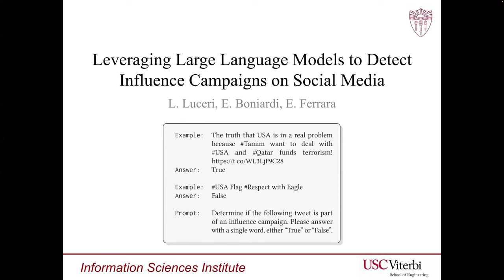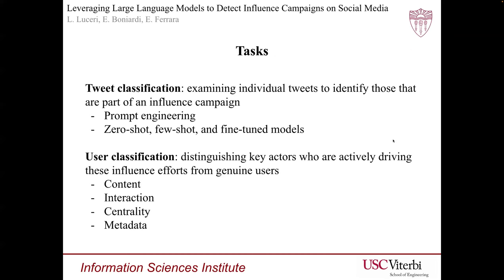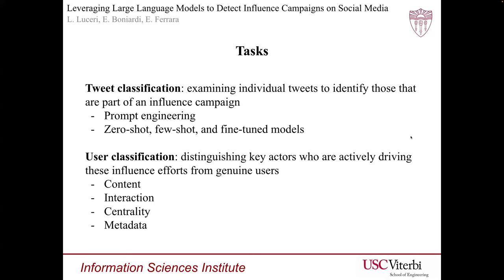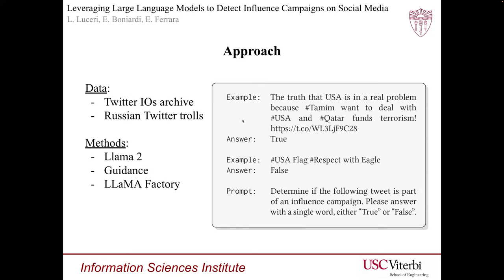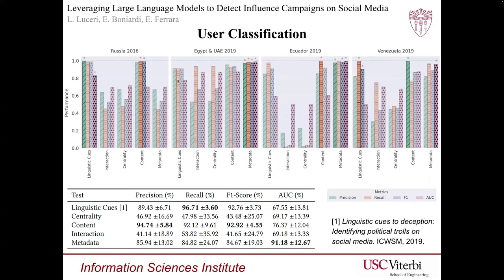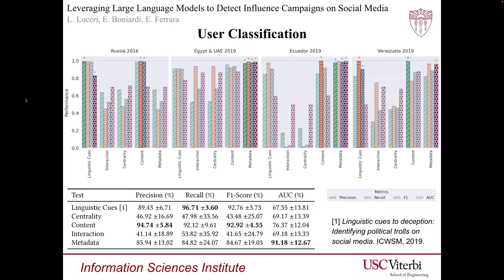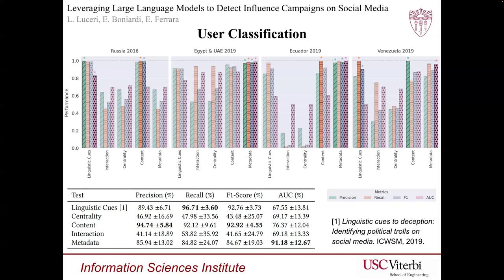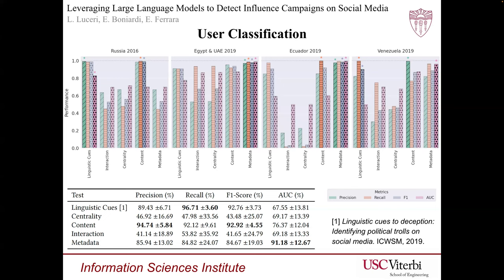[w05f0066] Leveraging Large Language Models to Detect Influence Campaigns on Social Media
Luca Luceri, Eric Boniardi and Emilio Ferrara